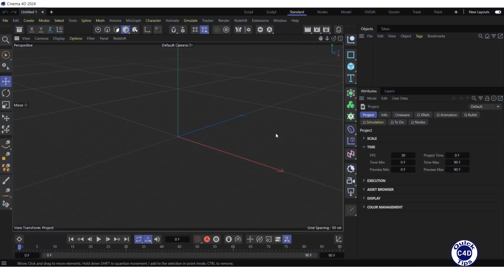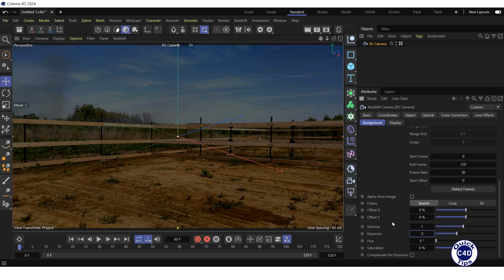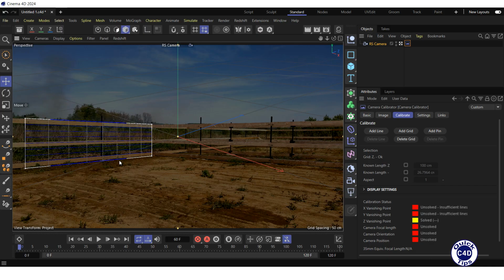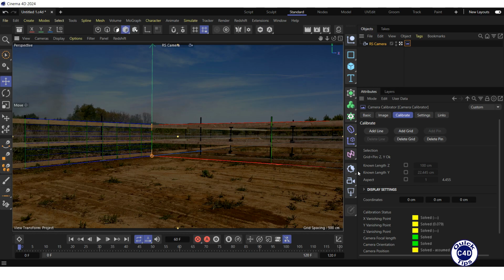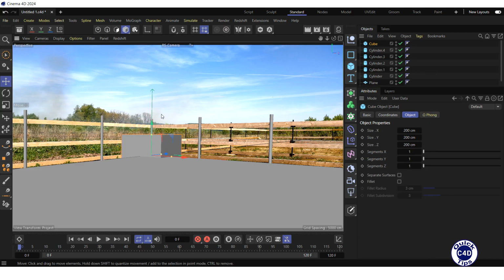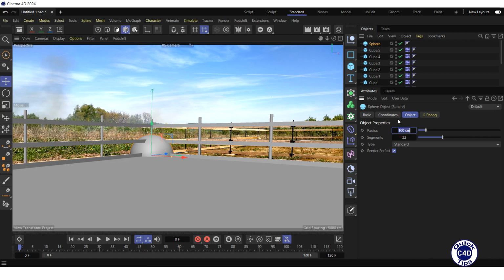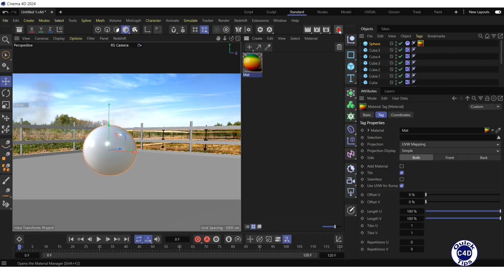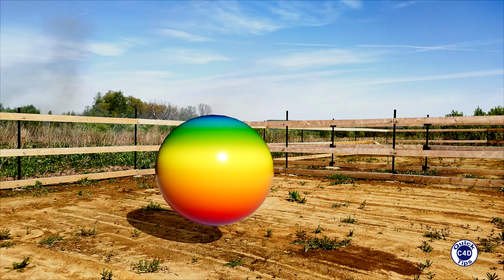Cinema 4D: Adding 3D Objects with Dynamics to Video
Cinema 4D 2024 and Redshift: How to place 3d objects with dynamics in a video.

---Timestamps---
00:00 Intro
00:07 Rendering Video as an Image Sequence
00:32 Creating Camera and Uploading Video
01:57 Camera Calibration
06:17 Creating Obstacles
09:26 Creating Object with Dynamics
11:35 Adding Lighting and Shadow
13:09 Rendering